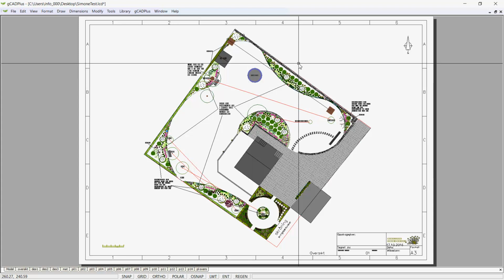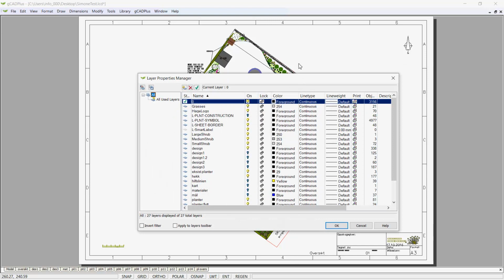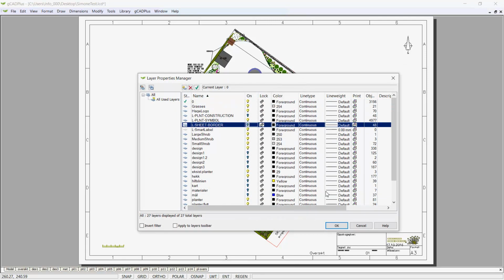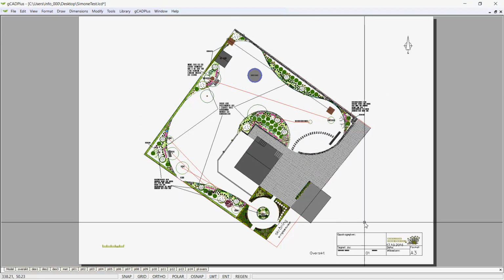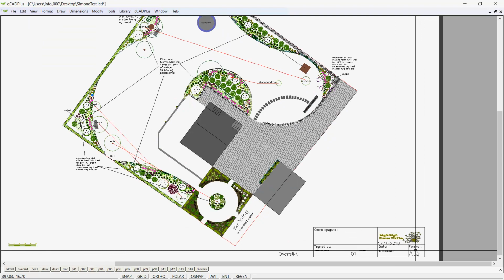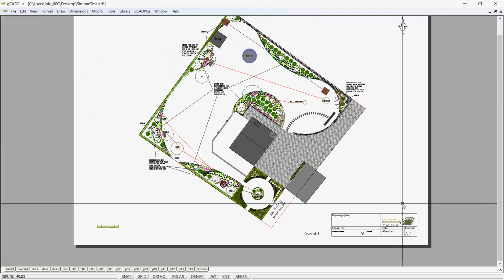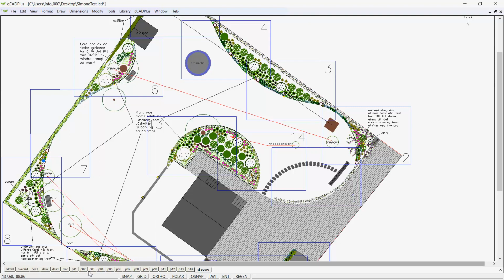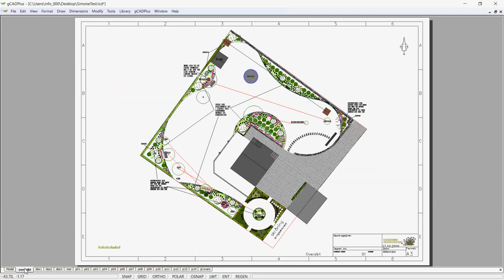Managing the display of frames and title block information in landscape drawings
Drafting standards in many countries specify the inclusion of a frame grid on drawing sheets in landscape drawings. In this movie, we show how separating title block/frame drawing components of layers can provide great flexibility and often aid in interpretation.